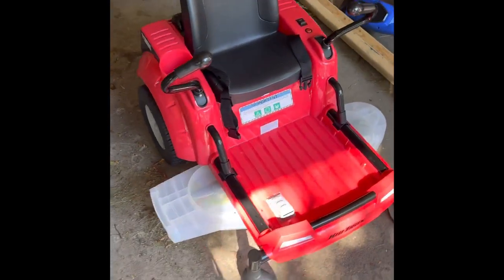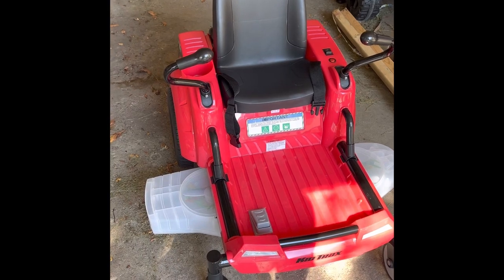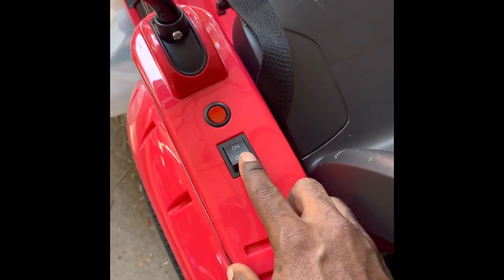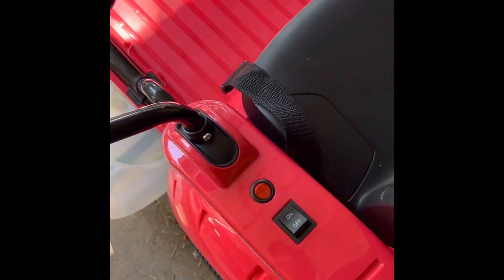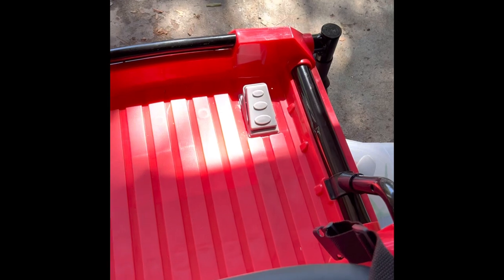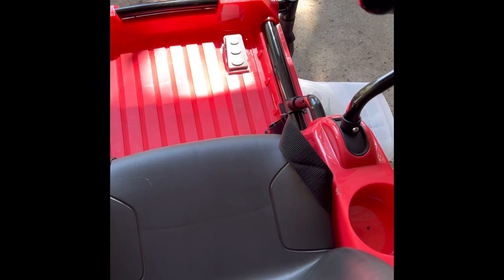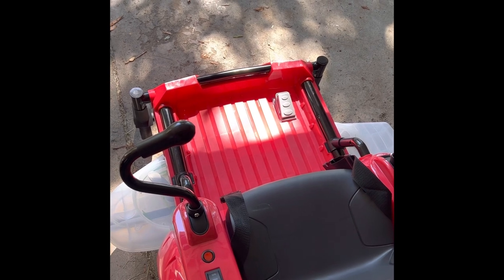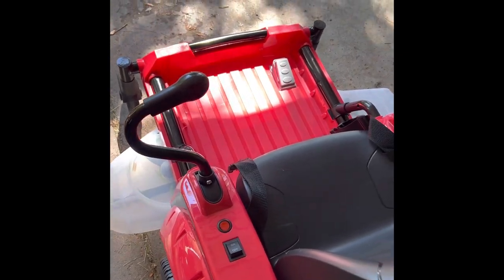Kid Trax Zero Turn short review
Just showing off the kid trax 12v zero turn. Hopefully this helps!